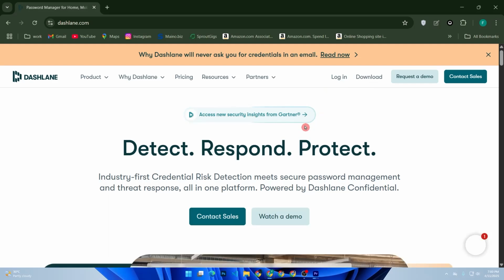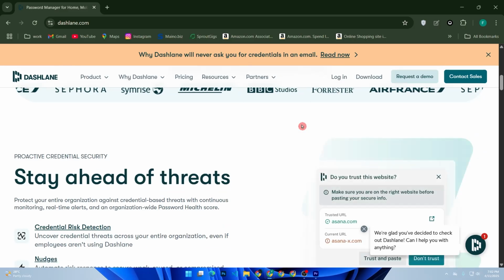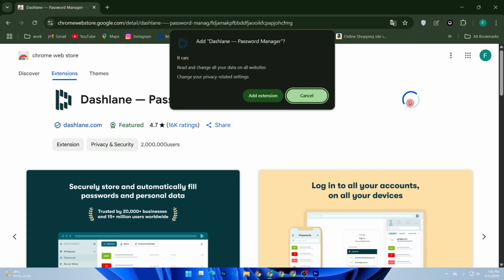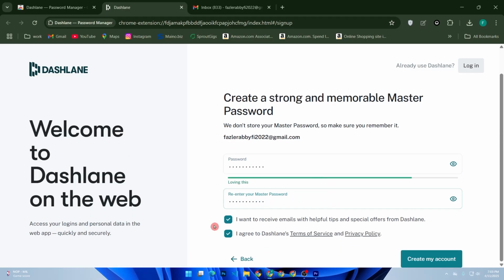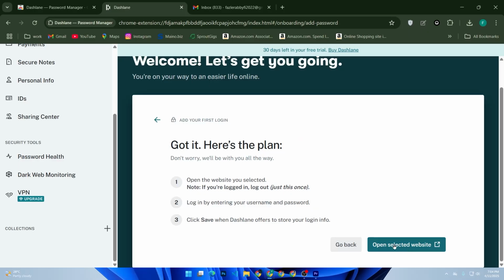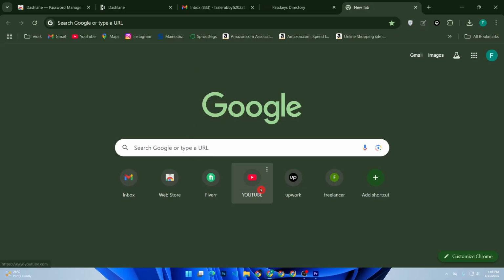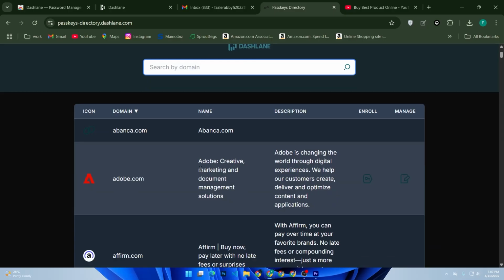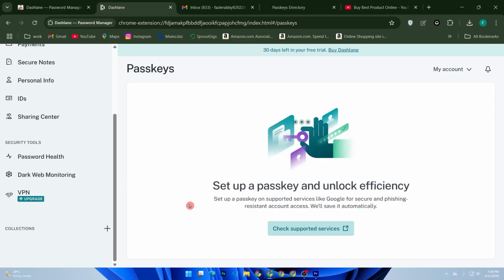How To Use Dashlane Simple Tutorial - 2025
In this video, we'll show you how to use Dashlane, a simple and secure password manager. Whether you're a beginner or just looking for tips to get started, this tutorial will guide you through the basics of setting up your Dashlane account, adding passwords, and managing your credentials securely.